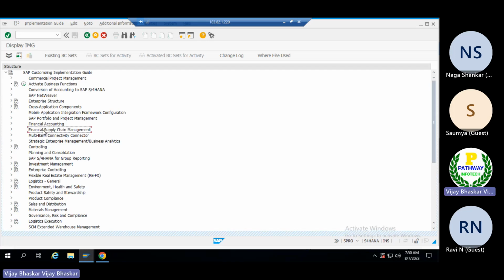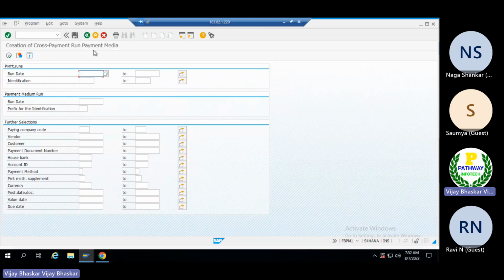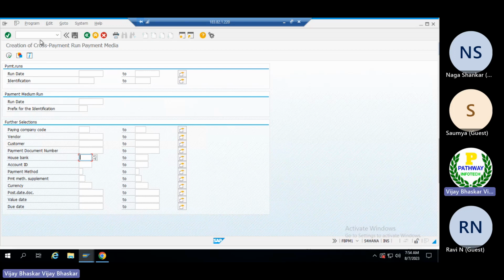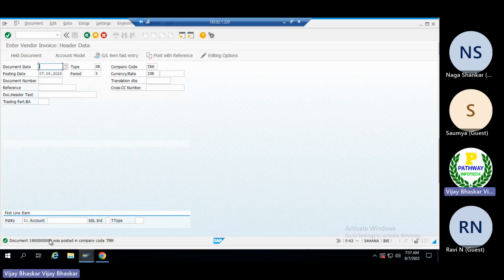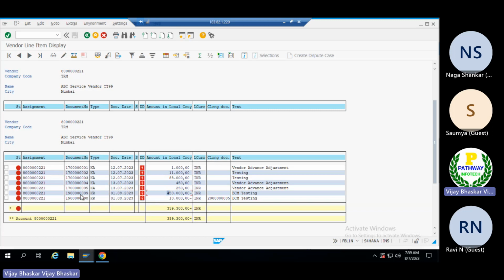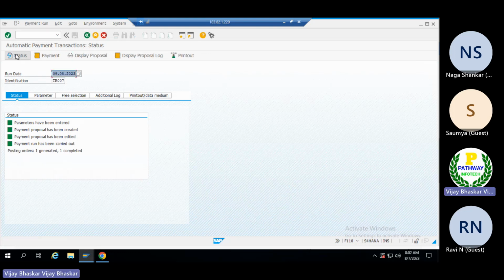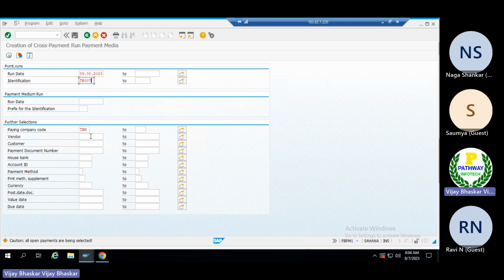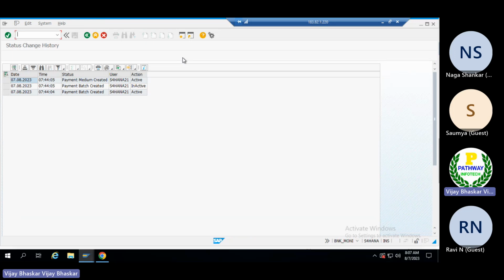SAP S4HANA BCM|| BCM END USER STEPS || BCM BATCH AUTO APPROVAL